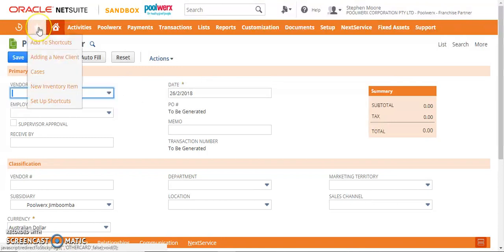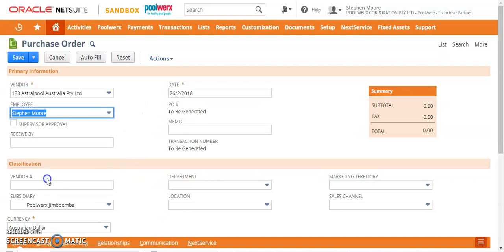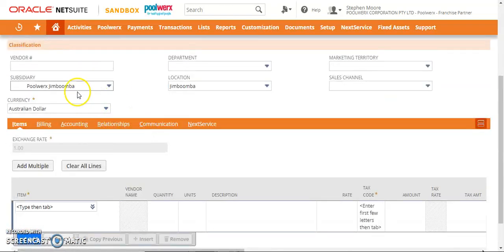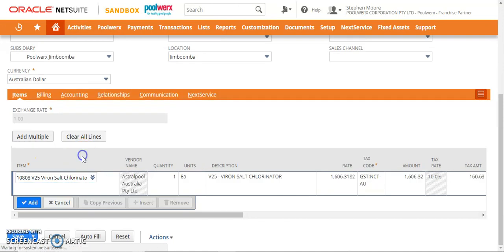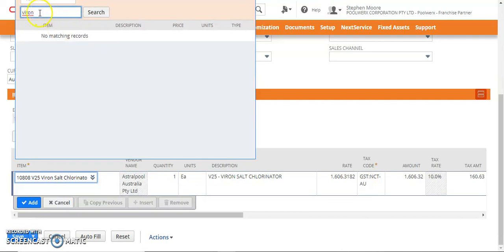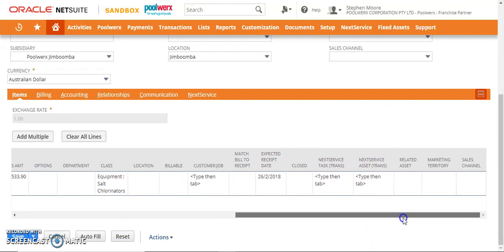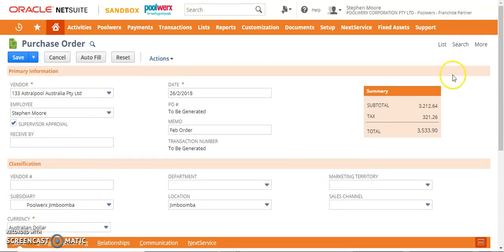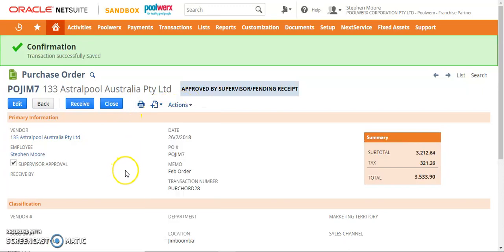Purchase Order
Entering a new PO into NetSUite